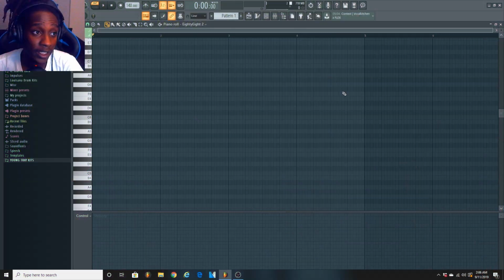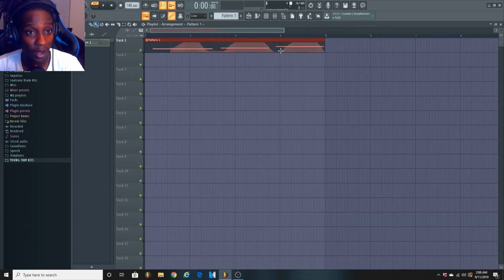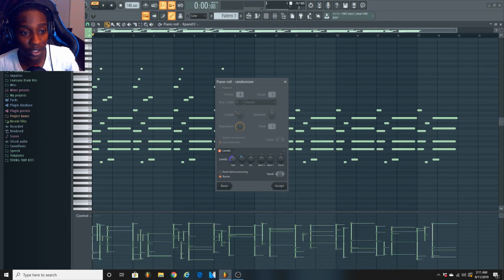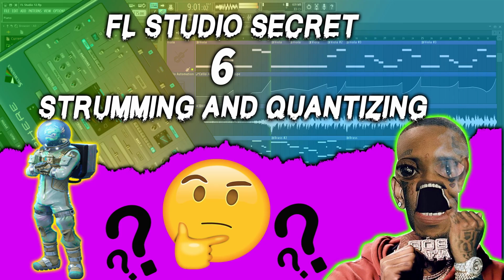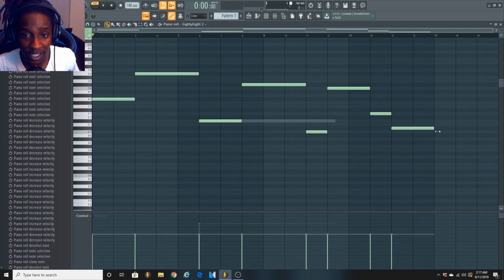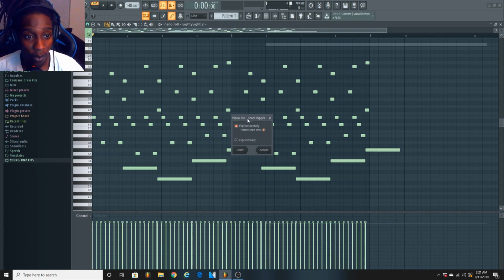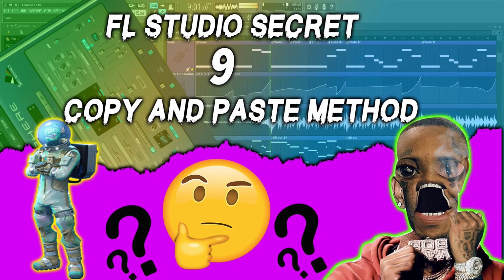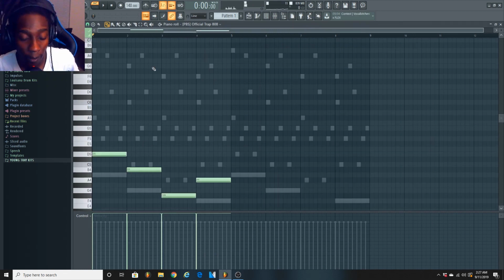FL Studio Top 10 Secret You Might Not know About | 808 Mafia Southside Secrets FL Studio Tutorial